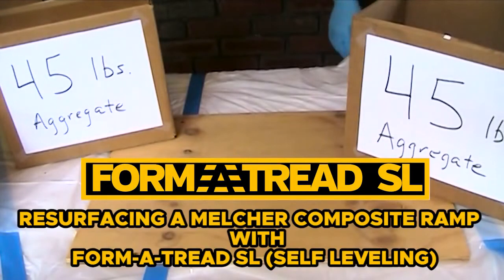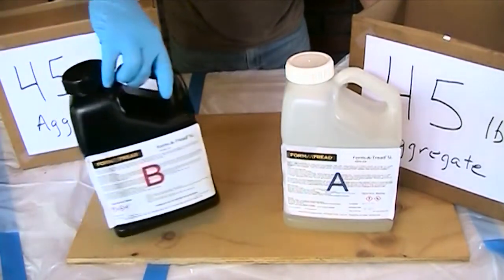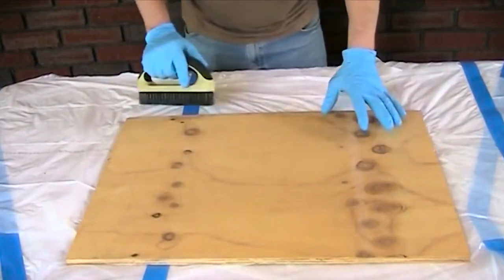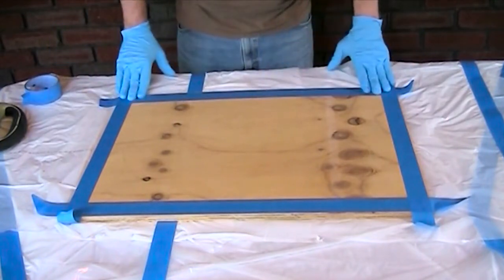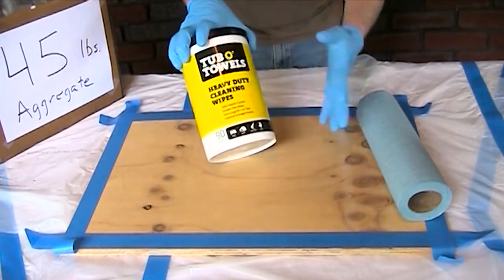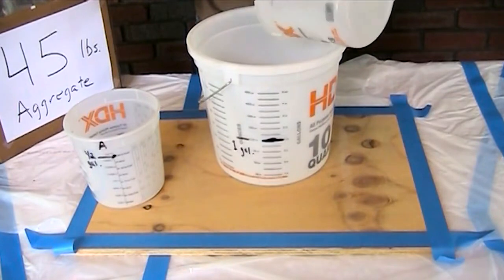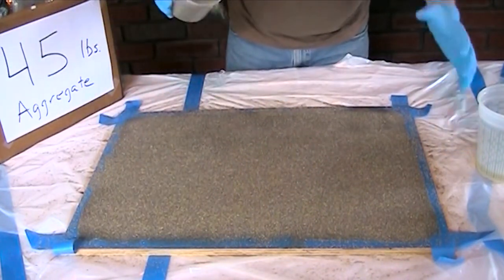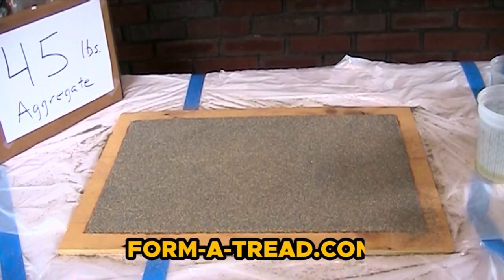Resurface a Melcher Composite Ramp using the FORM-A-TREAD SL (Self Leveling) KIT.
Restore and increase slip resistance (DCOF=0.76) on a worn out Melcher Composite Ramp.
The FORM-A-TREAD SL (Self Leveling) KIT is much more cost effective compare to a new ramp or other coatings. It includes 2 gallons of High Strength Epoxy Binder and 90 pounds of decorative and extremely durable slip resistant Aggregate.
Using a sample board, the video shows the simple steps necessary to prepare, measure, mix and apply the Form-A-Tread SL Kit to re-coat and add safety and slip resistance to a 14 foot Melcher composite ramp. Product is extremely safe, non-flammable and very low odor so unlike polyester based coatings it can be installed inside a building.   The Form-A-Tread SL Kit contains enough material to resurface two 14 foot ramps.
Melcher is  a leading supplier of portable ramps used in the moving, storage, and trucking industries in the USA.
ITEM LIST (not a comprehensive list but covers most applications)
SURFACE PREP (some items not necessary depending on situation)
• Solvent cleaner for metal surfaces and rags
• 40 grit sand paper
• Stiff wire brush
• Vacuum
• Safety Gloves
• Broom/Brush, dustpan
MATERIALS, MIXING, APPLICATION
• Binder epoxy (included with Kit)
• Aggregate (Included with Kit)
• Graduated pail to measure epoxy
• Pails/vessels to mix epoxy
• Small pail to broadcast aggregate
• Squeegee
• Disposable paint brushes
• Paint mixing stick (for small mixes)
• Drop cloth
• Blue tape
• Tape Measure
• Industrial Wipes
Binder Epoxy can also be mixed using a Drill Mixer. We recommend the STIR WHIP

Form-A-Tread Company is a Certified VOSB (Veteran Owned Small Business).